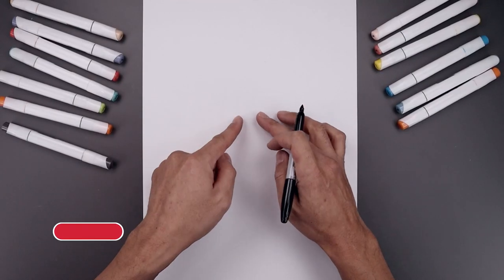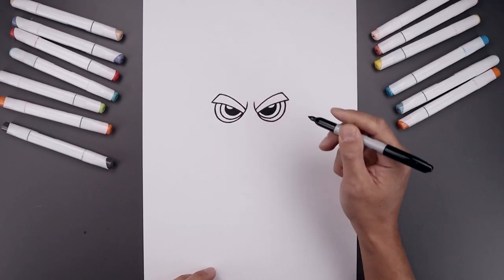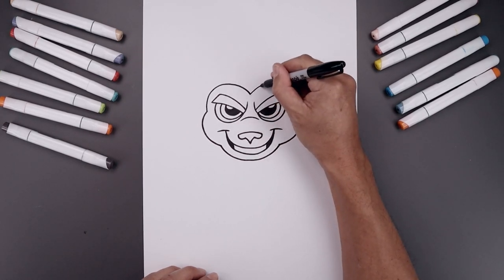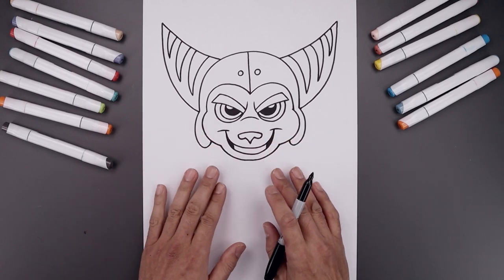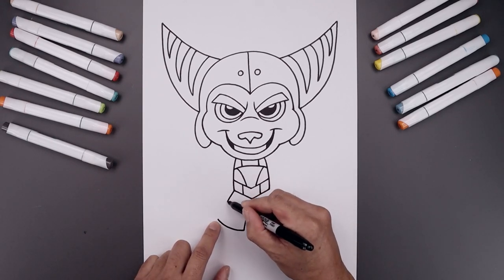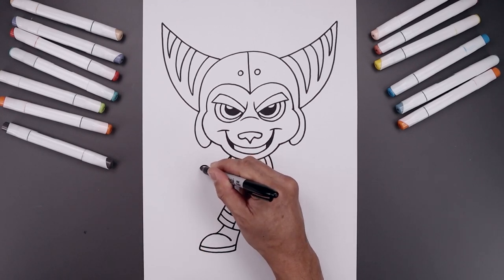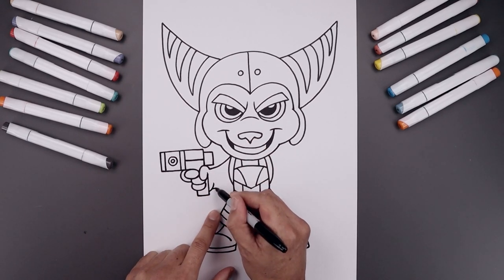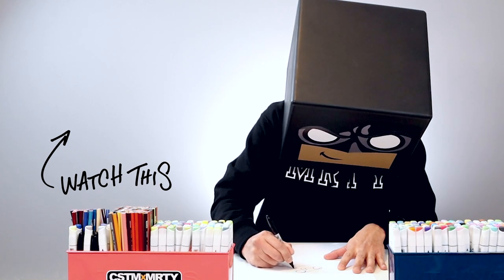How To Draw Ratchet | Ratchet and Clank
Welcome to the best Online Education Program for artists. Learn how to draw Ratchet from Ratchet and Clank with Cartooning Club How To Draw. I'll teach you the simple method of drawing using easy to follow step by step instructions.